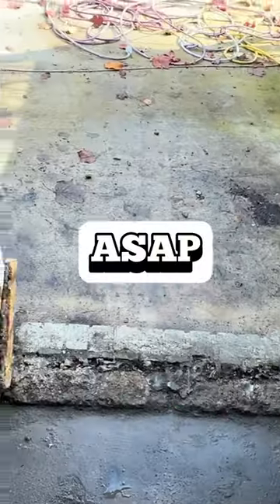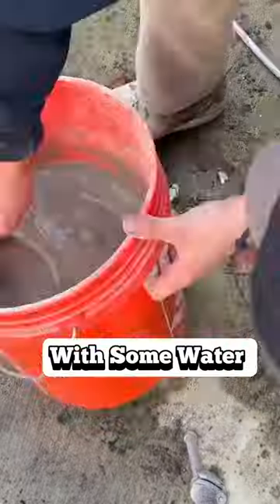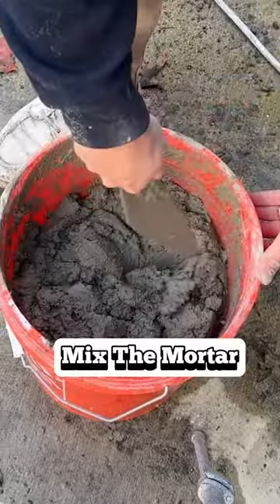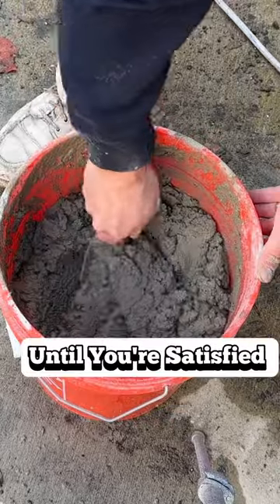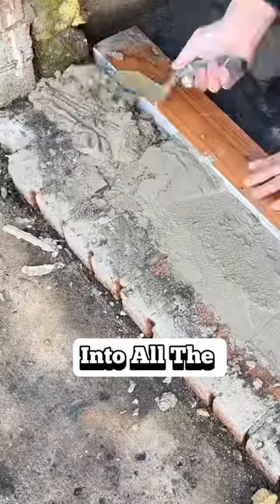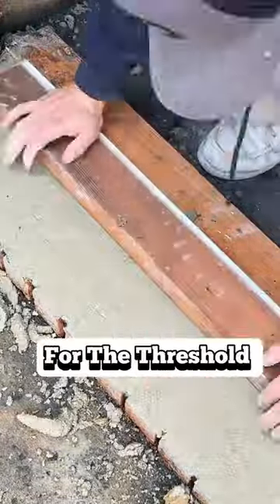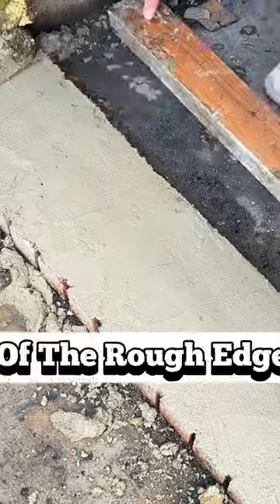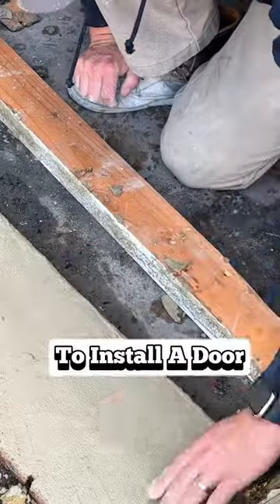How To Repair A Door Threshold Using Only Mortar Mix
Repairing a door threshold with mortar mix!  The threshold was worn and damaged from the fire we had last year so now I am looking to into a exterior door and I needed to level the threshold to where the bottom of the door will be placed.  Let the mortar sit for 24hrs and now you are ready to install the door.